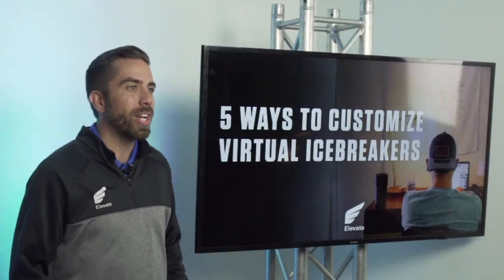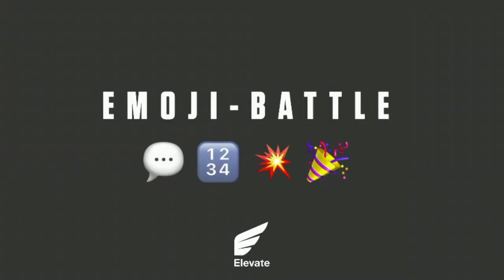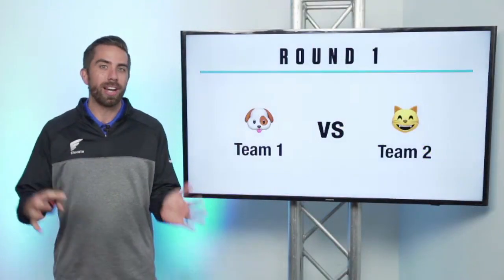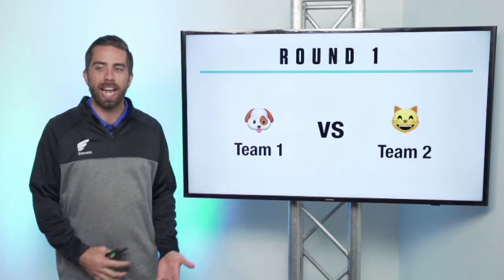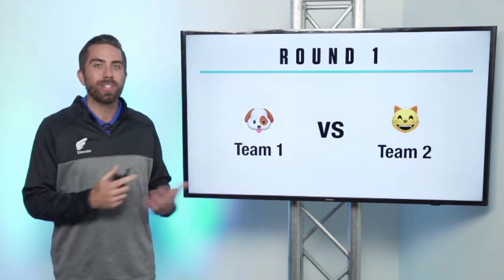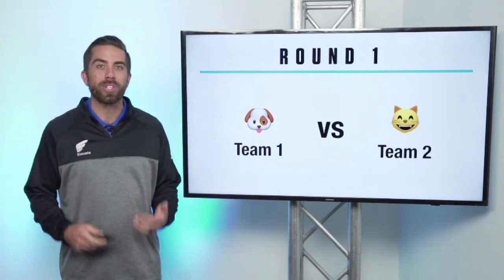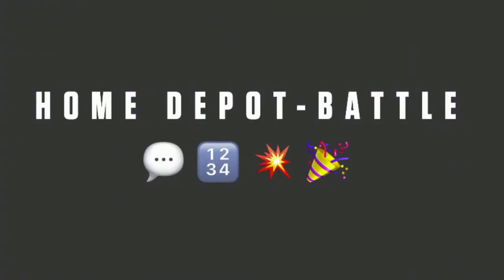5 Ways to Customize Virtual Icebreakers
Choosing the right icebreaker for your event is half the battle. Once you have the right icebreaker the next step is to customize it to your virtual event and audience.  In this video we unpack the five ways that you can customize an icebreaker game or activity to make sure your audience loves it.

Don’t miss these additional resources:

CUSTOMIZABLE PREMADE GAME SLIDES: Get your hands on our customizable slides to play games with your audience.
Instant Download
Several game options available
20 Rounds of slides Premade

Ready to Elevate your life, leadership, and events?? We share tips about what is working well for our clients, how you can maximize engagement at events, and how to elevate culture and leadership within your organization!  Follow this link, tell us a bit about you, and we do the rest!

Want to learn the secrets to having remarkable events, company culture, and audience engagement? Check out our brand new, FREE resources that will tell you everything (and I mean everything) you need to know about event planning, creating top notch culture within your organization, and engaging your audiences!
PODCAST: Mic Drop Events by Elevate Experiences

Learn event planning and event production tips, tricks and best practices from event professionals to level up your career and create event experiences that audiences love.

We’re a brand experience agency with a vision to help people and organizations live and lead at a higher level. Events and leadership are at the heartbeat of our brand. We aim to eliminate the plague of boring events and we do this by equipping event planners with tips, best practices, and resources. In the event arena, we offer consulting, planning, hosting, and production. We also help teams improve culture and grow in leadership skills.